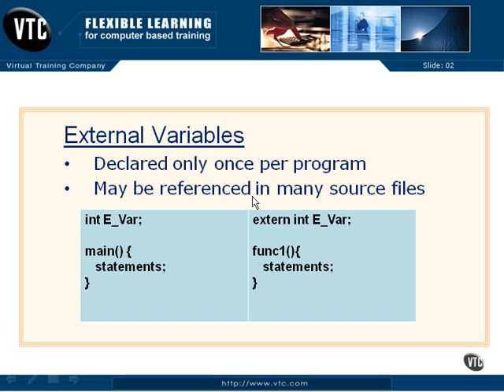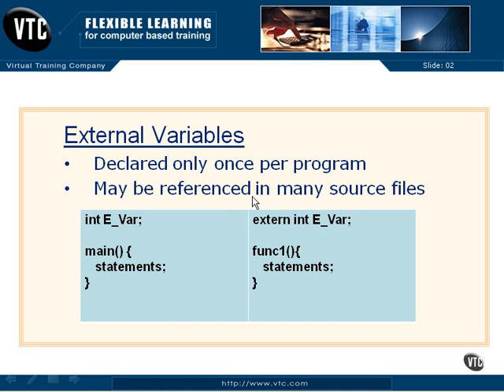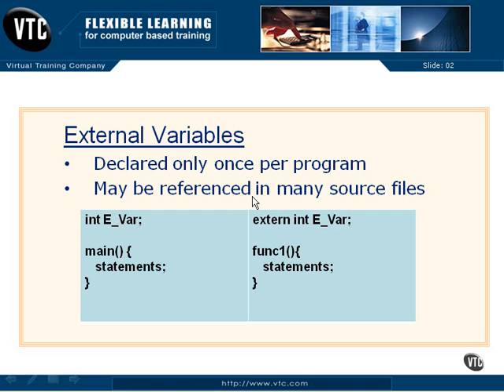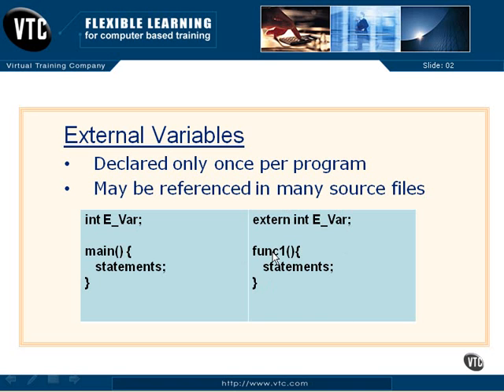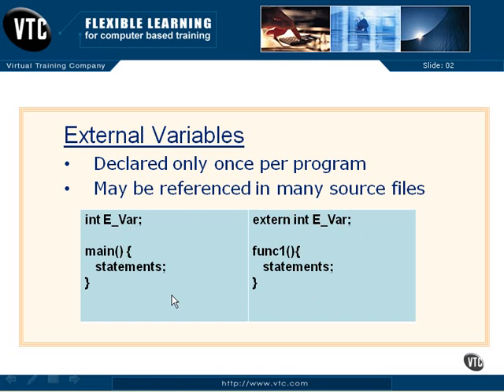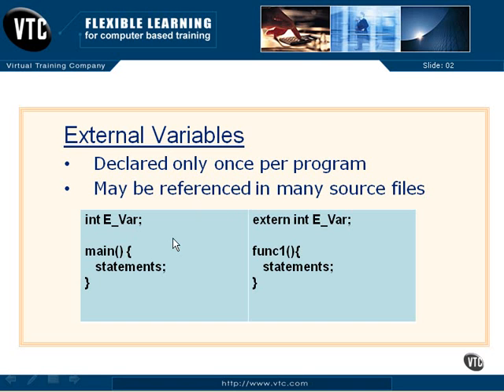05.05.External Variables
Training Videos for Programming Lang C - 05.Functions & Program Structure